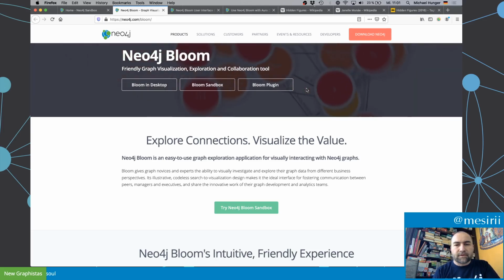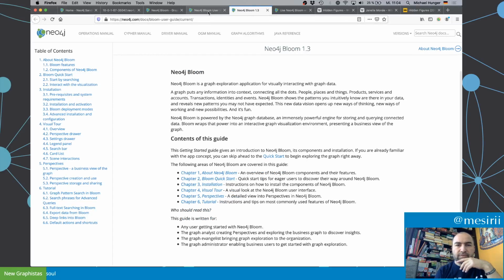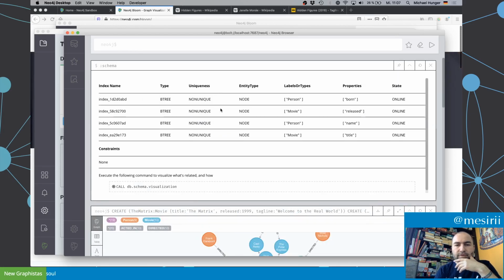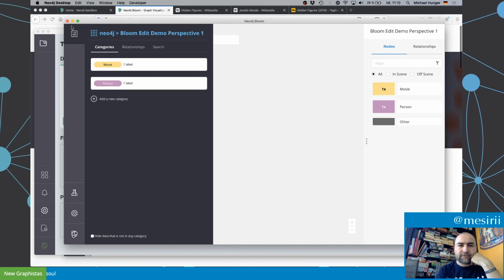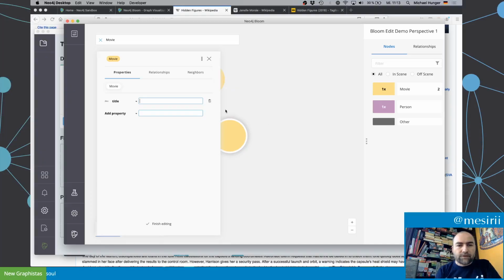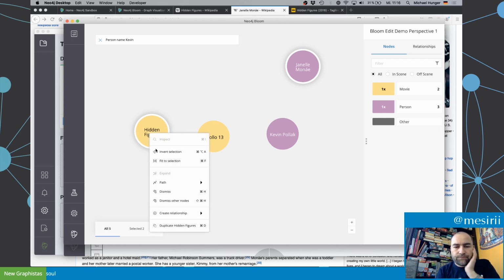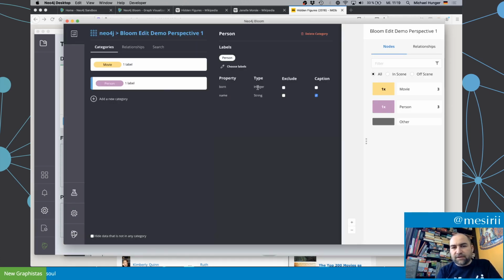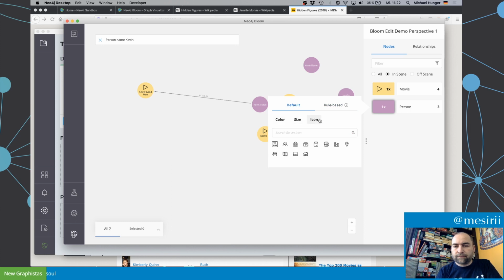Graph Editing in Neo4j Bloom with Michael Hunger - Twitch stream